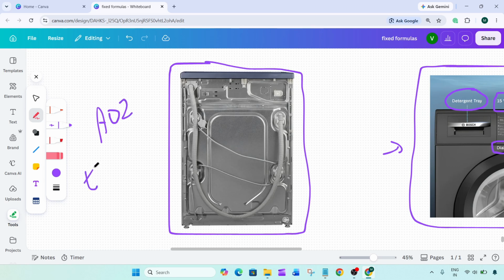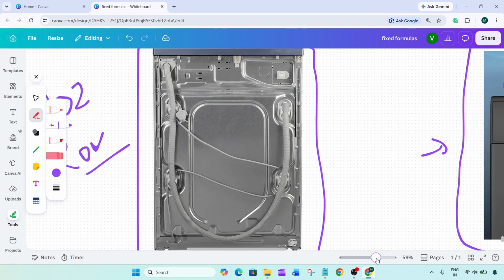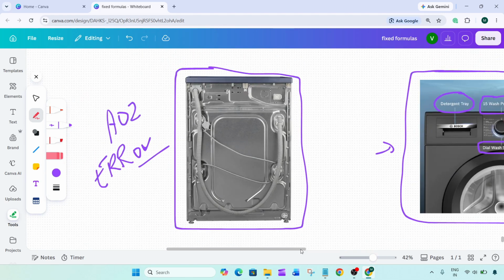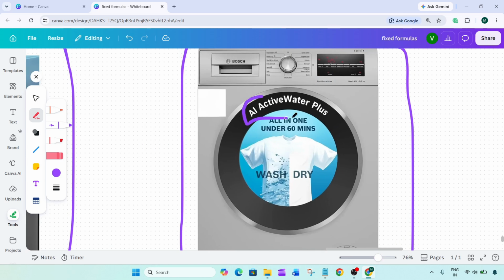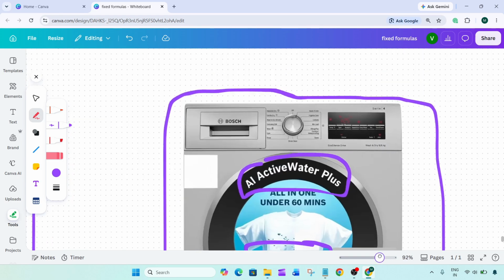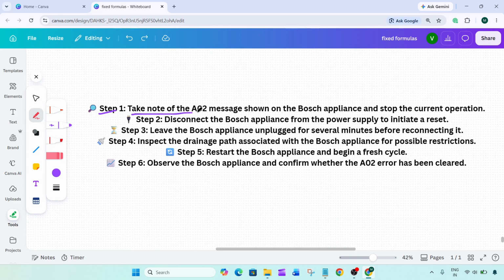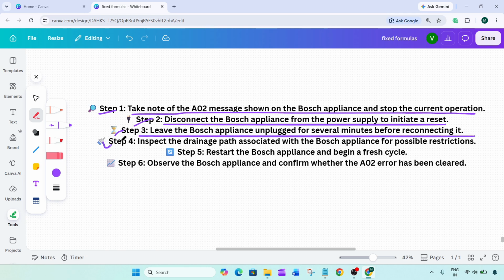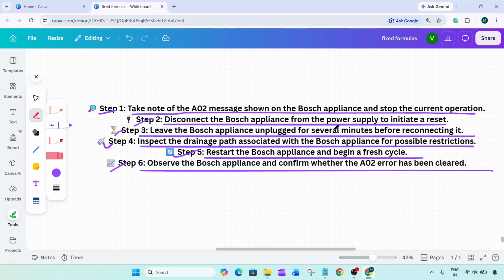How To Fix Bosch A02 Error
Welcome to the Fixed Formulas YouTube channel! In this tutorial video, I will show you How To Fix Bosch A02 Error